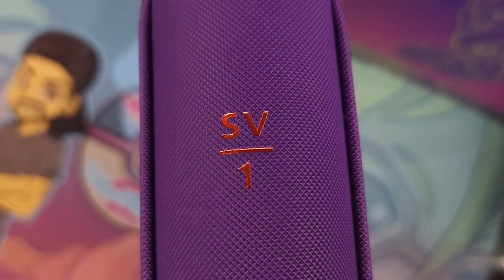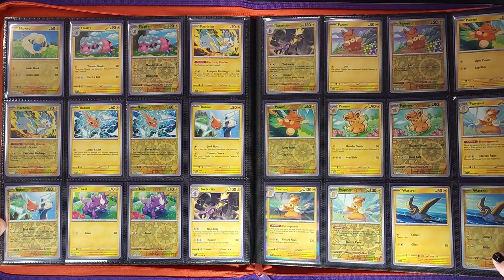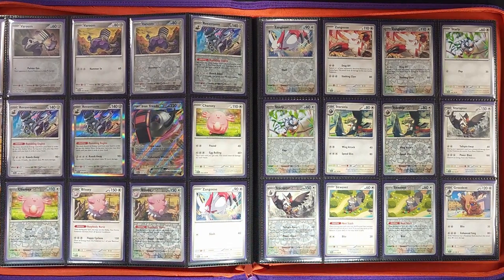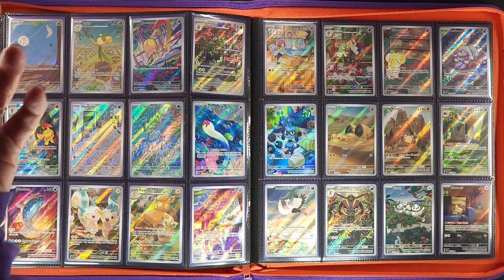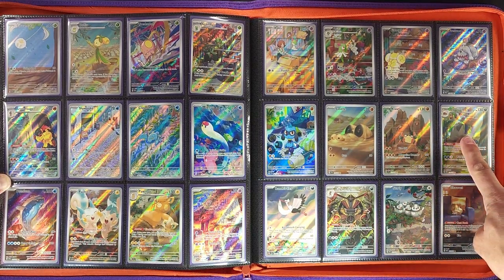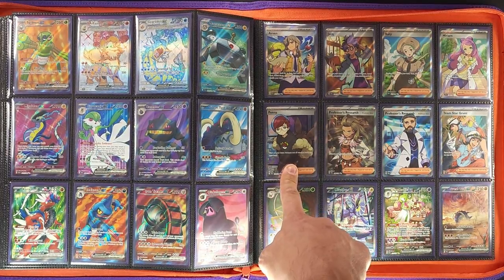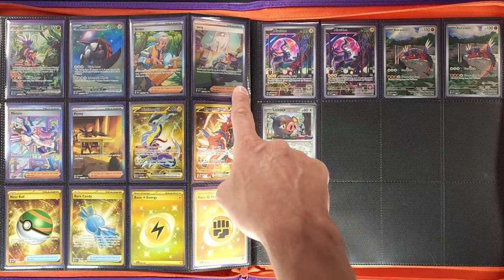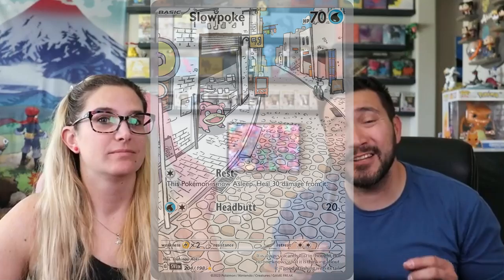Pokemon Scarlet and Violet Complete Master Set (it's HUGE!)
The complete Scarlet and Violet Card list is here. Time for you to see every card in this Scarlet and Violet Complete Master Set of Pokemon Cards.

This set has a Whopping 20 Exclusives.  They are as follows:
Sprigatito                     Holo                     013/198   Sprigatito Paldea Collection Box
Fuecoco                       Holo                     036/198   Fuecoco Paldea Collection Box
Quaxly                           Holo                    052/198   Quaxly Paldea Collection Box
Quaquaval                    Non-Holo            054/198   Build & Battle Decks
Dondozo                       Non-Holo            061/198   Build & Battle Decks
Rotom                            Galaxy Holo       070/198   Cyclizar ex Box
Pawmot                         Non-Holo            076/198   Build & Battle Decks
Miraidon                        Non-Holo            080/198   Build & Battle Decks
Greavard                        Holo                    105/198   Mimikyu ex Box
Annihilape                     Non-Holo            109/198   Build & Battle Decks
Koraidon                        Non-Holo            124/198   Build & Battle Decks
Revavroom                    Non-Holo            142/198   Build & Battle Decks
Lechonk                         eb Games           154/198   EB Games Stamped Promo
Lechonk                         Game Stop         154/198   Gamestop Stamped Promo
Lechonk                         S.V. Stamped     154/198   U.K. Promo (Scarlet/Violet Stamped)
Lechonk                         P.C. Stamped     155/198   Pokem Center Elite Trainer Box
Lechonk                         S.V. Stamped     156/198   Best Buy Scarlet/Violet Stamped Promo
Cyclizar                          Non-Holo            164/198   Lucario ex Battle Deck
Professor's Research  Non-Holo            189/198   Build & Battle Decks  (Professor Sada)
Professor's Research  Non-Holo            190/198   Build & Battle Decks  (Professor Turo)

Which card is your favorite in this set?  Be sure to comment your favorite card, favorite pokemon, or even your favorite Ice Cream, just comment!

Binder:
Vault X Scarlet Violet SV1 1st Edition Binder
Sleeves:
Dragon Shield Purple Sleeves

Save 10% on VaultX Binders and products on their website and Amazon using code: ROCHEYVX

Our eBay Store: